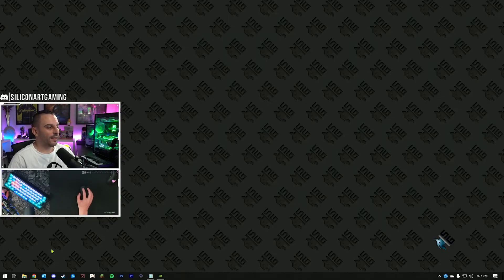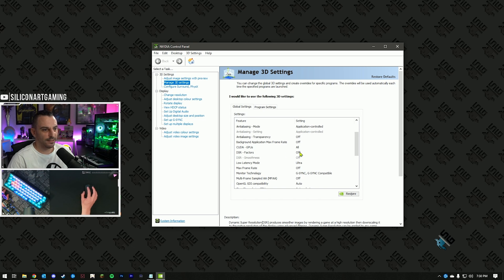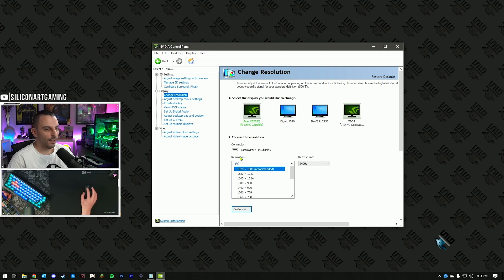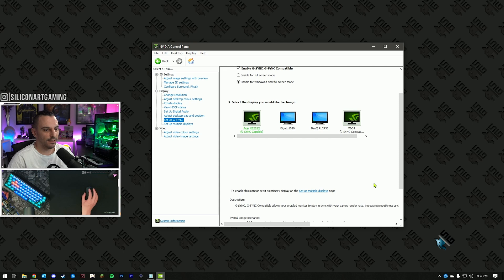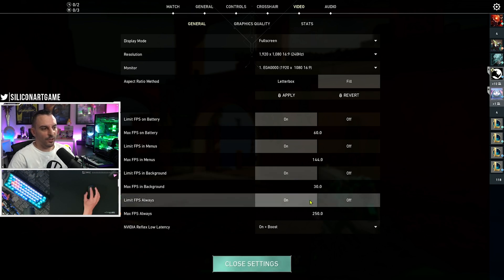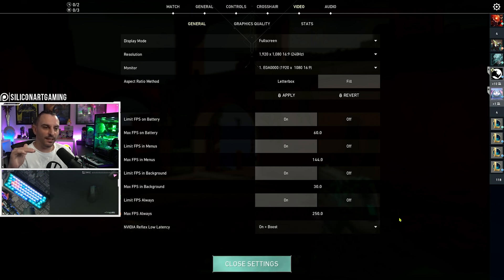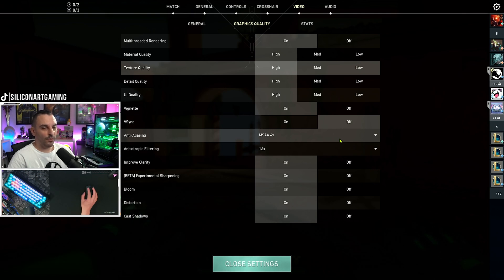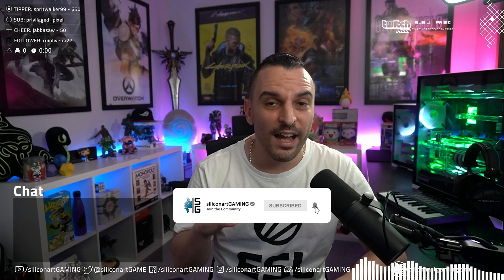The BEST nvidia settings for Valorant - 2025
We cover all the setting your need to adjust to get the best out of your nvidia graphics card for Valorant.

👉 Use Code - "siliconart" in the Epic Store

Timecodes
0:00 - Intro
0:11 - nvidia settings
2:45 - In Game settings
5:47 - Conclusion